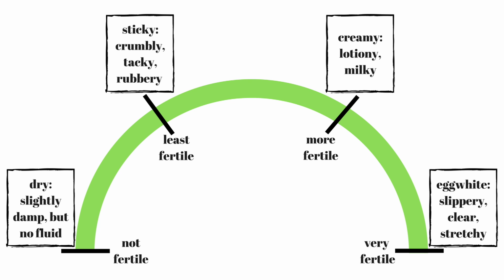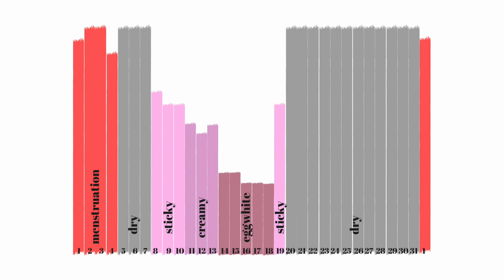Differences Between Cervical Fluids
Cervical fluid can be overwhelming when you first start charting, but it is such a big indicator of fertility that I think it's the most important sign to chart. Let's chat about some ways to tell the differences between the different types.

For those new to FAM and charting, who want to learn more about the sympto-thermal method, and whether it's a good fit for their birth control method (hint: it is)

Maybe you've taken one of my courses, or you've just been watching me on YouTube, and you really want some time to work with me, ask me your questions, and get my help learning about your body and your cycle.

Daysy: use “FEMME” at checkout for a discount